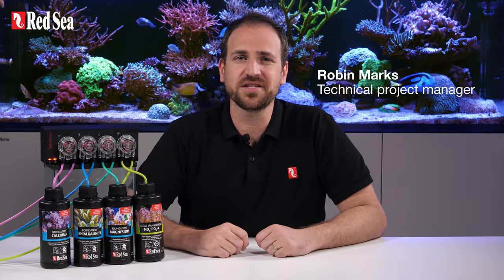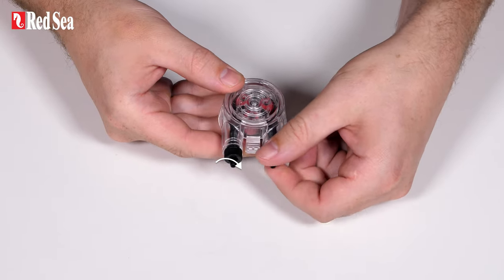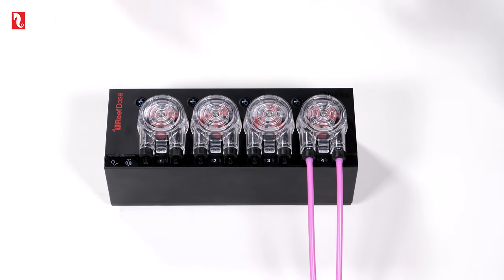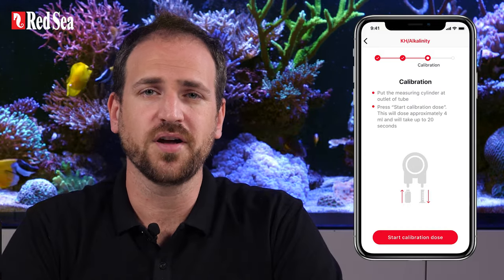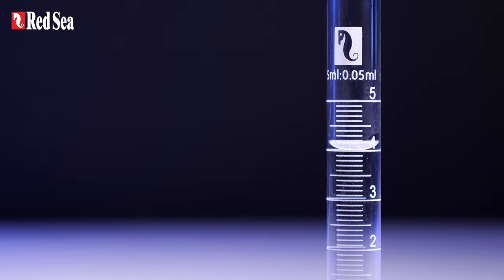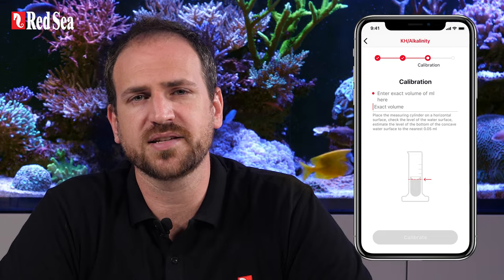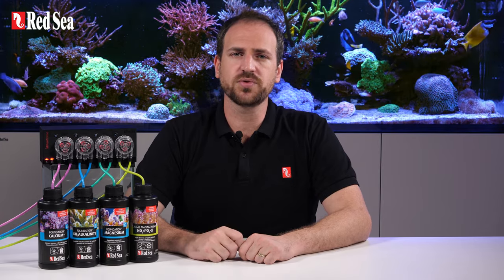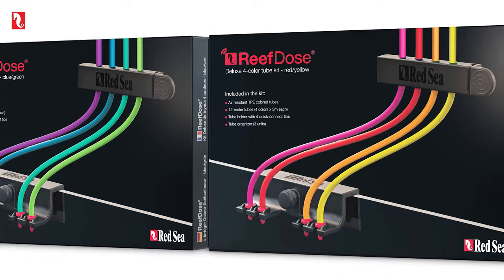How to setup a ReefDose head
This video explains how to set up, prime and calibrate a ReefDose dosing head, with useful tips that ensure a consistent daily dosing schedule to the accuracy of a single drop.